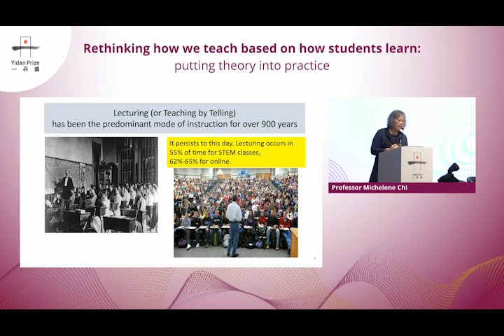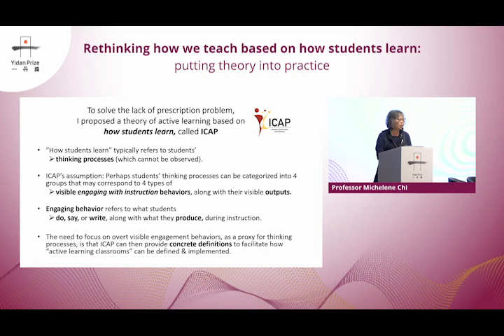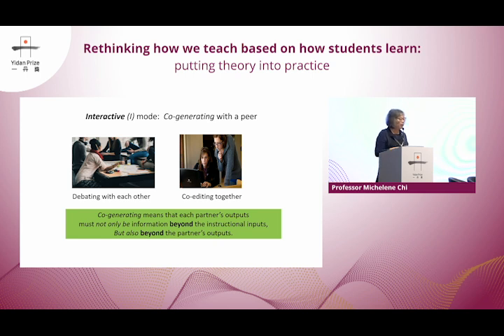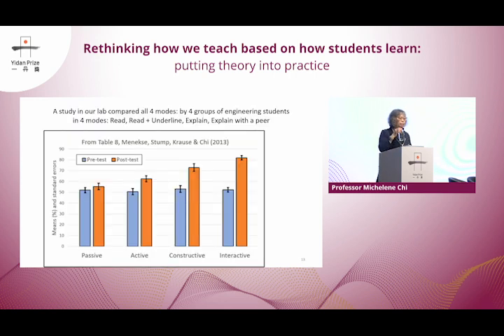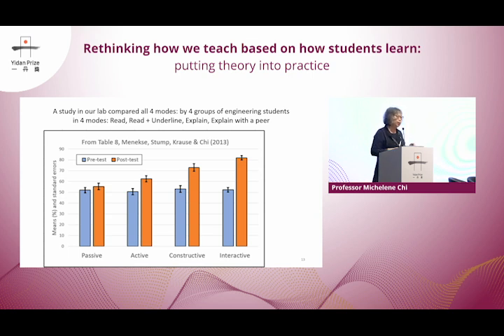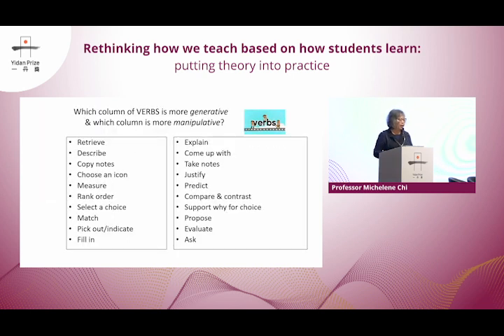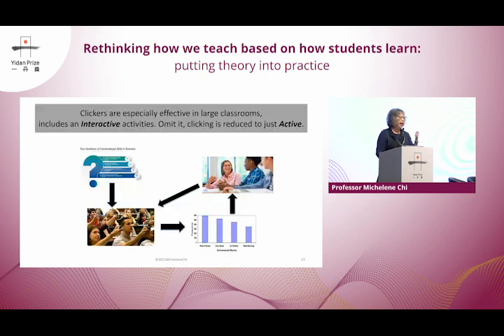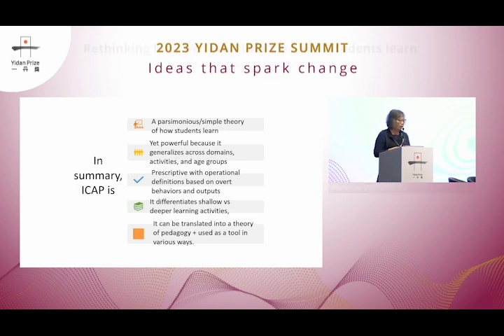Rethinking how we teach based on how students learn: putting theory into practice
Education transforms lives. But what does it take to transform education?

The future has never been harder to predict—and the urgency to catalyze change in education has never been greater.

Join us to hear perspectives from around the world on the ideas and practices already driving change at every level, from classrooms to systems.

Engage with us using 2023YidanPrizeSummit and follow us @yidanprize on social media. Learn more about our speakers and read our full program